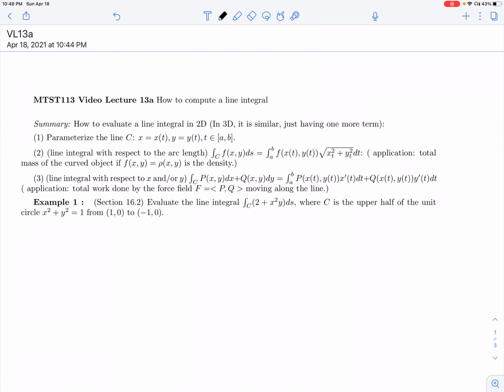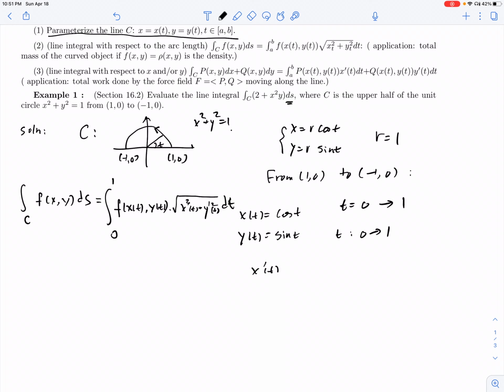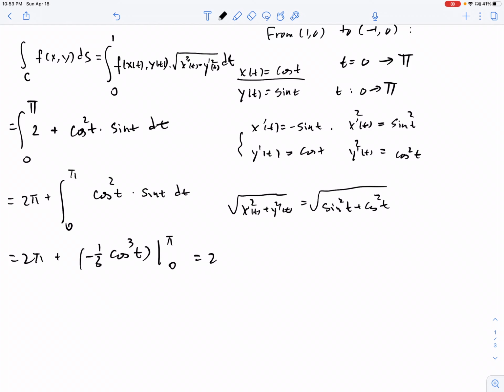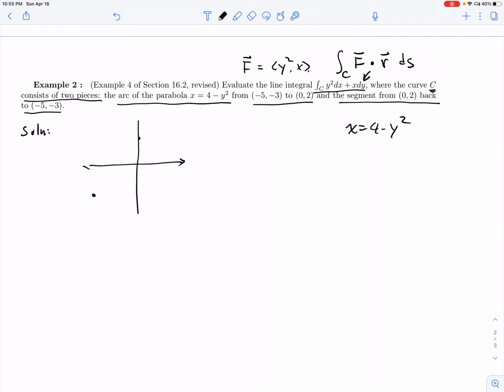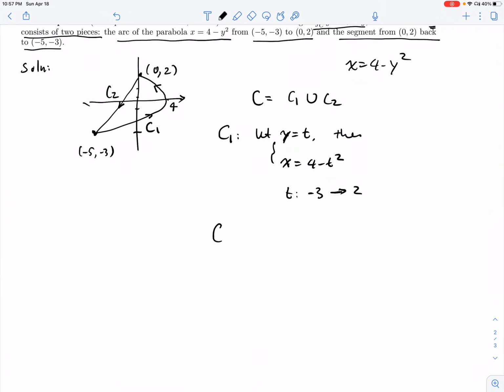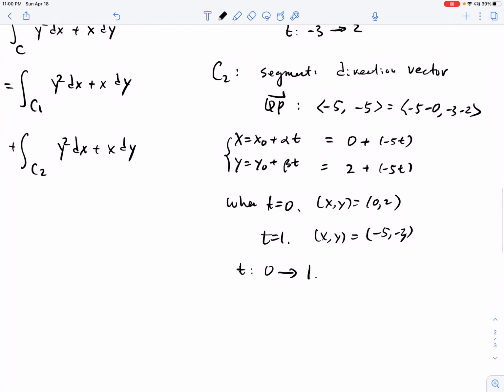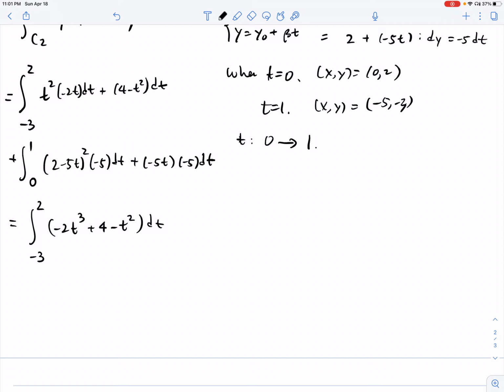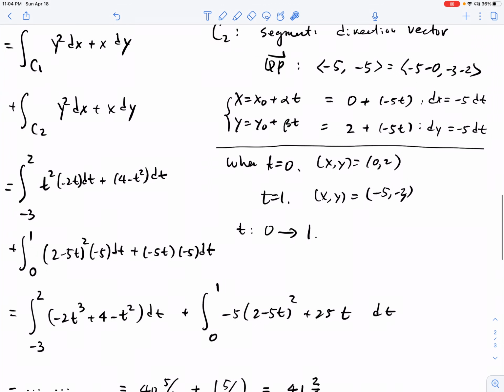Evaluating Line Integrals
How to evaluate two line integrals, one with respect to the arc length, the other of a vector field. Both Examples are from Stewart's multivariable calculus, 8e, Section 16.2